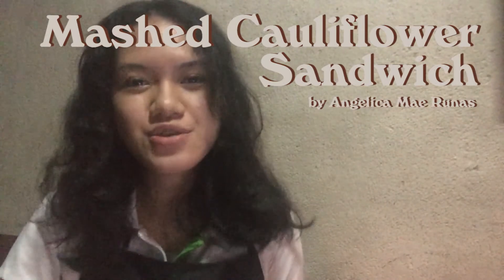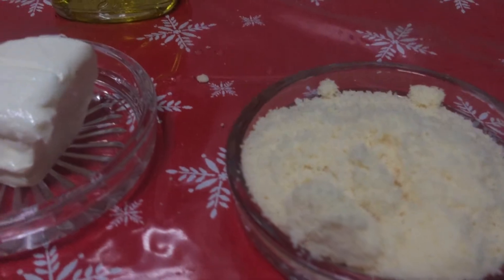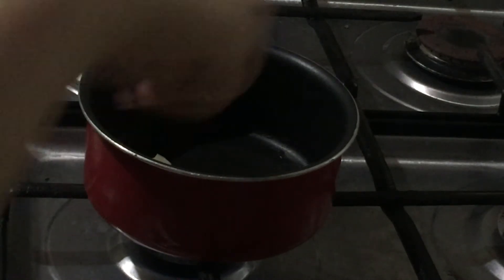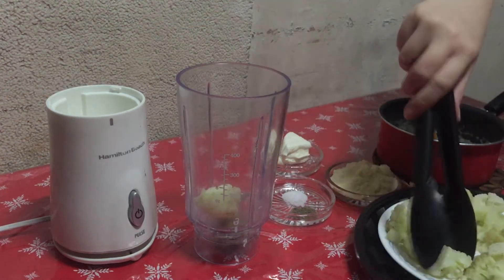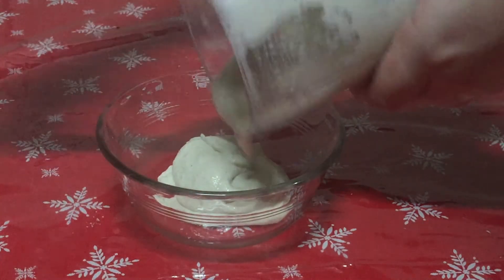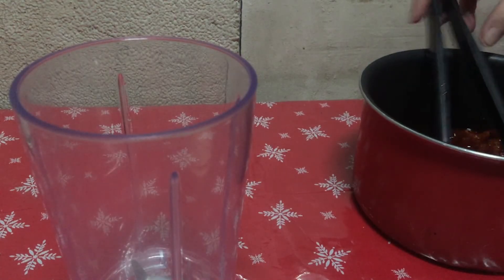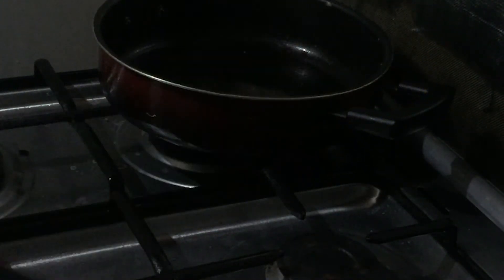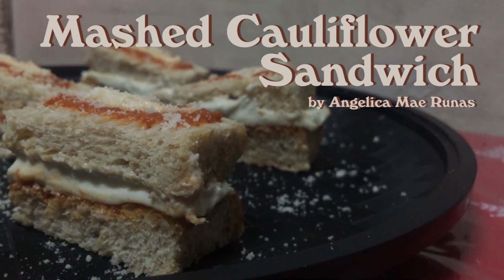Mashed Cauliflower Sandwich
MASHED CAULIFLOWER SANDWICH INGREDIENTS

Mashed Cauliflower
- 1tbsp of olive oil
- 1 little head of cauliflower
- 2 cloves of garlic
- 1tbsp of white wine
- 1/4 cup of cream
- 1/4 cup of grated parmesan cheese
- 1/2 tsp of salt
- 1/8 tsp of black pepper

Marinara Spread
- 1 can of whole peeled tomatoes
- 3 tbsp of butter
- 1/2 pc a white onion
- chiffonade of fresh basil

Sandwich
- 2pcs of wheat bread
- 2tbsp of unsalted butter
- 2 slices of cheddar cheese
- grated parmesan cheese as garnish